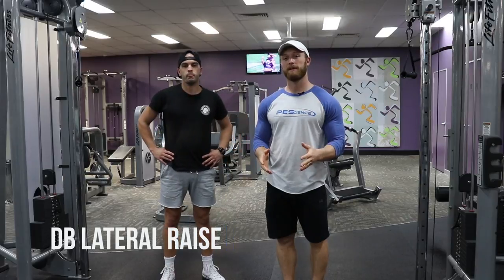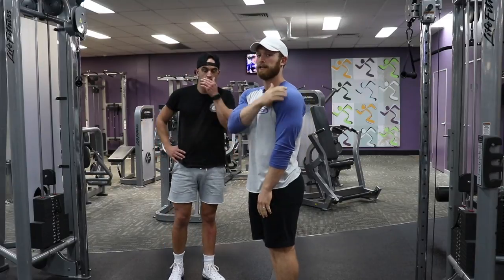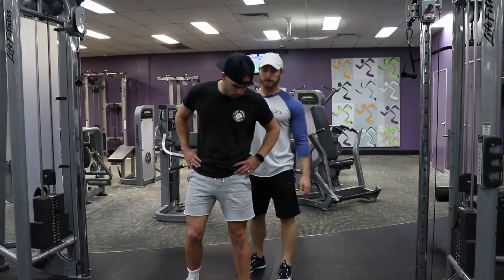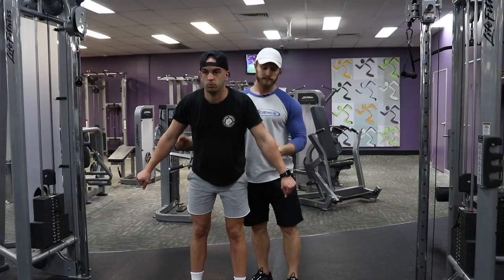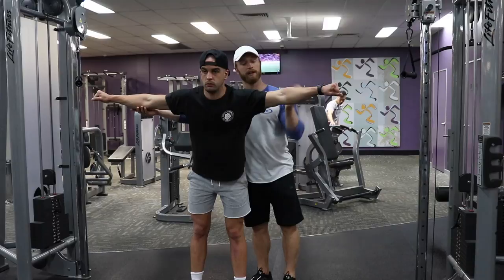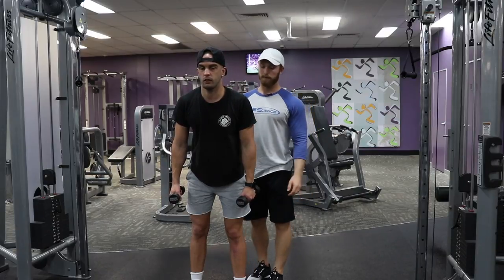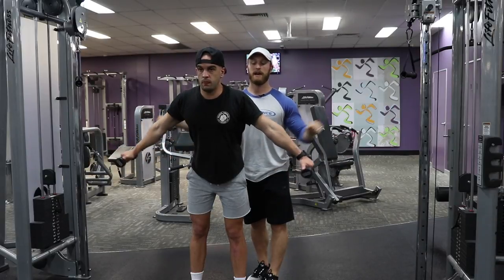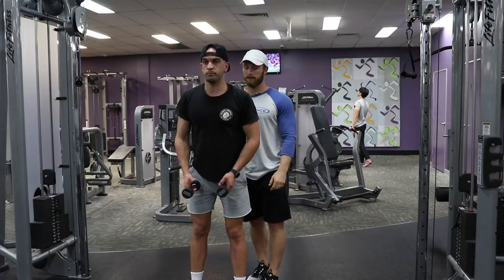How to: Instruction on the DB Lateral Raise | Execution Instruction Series | PhysiqueDevelopment.com